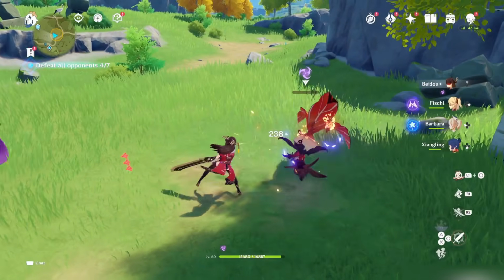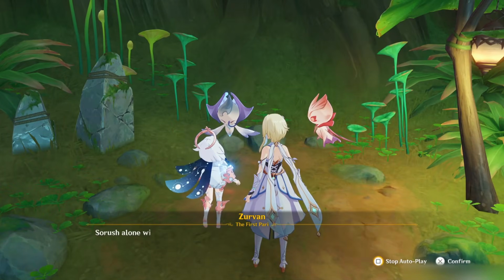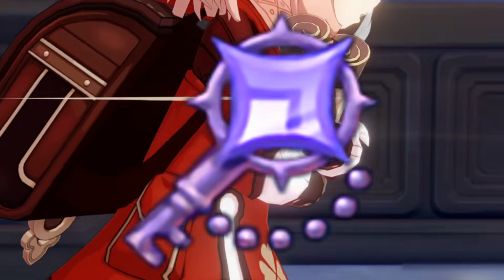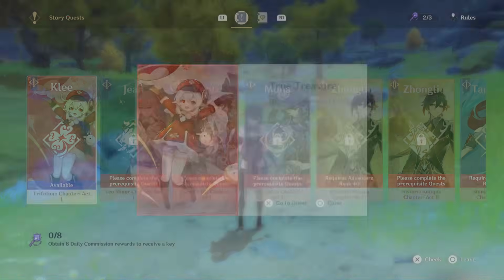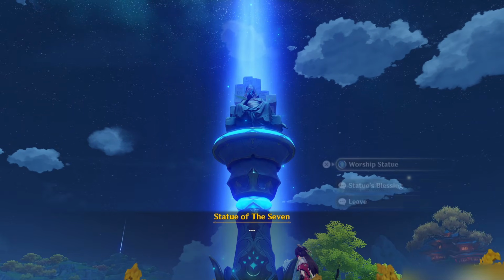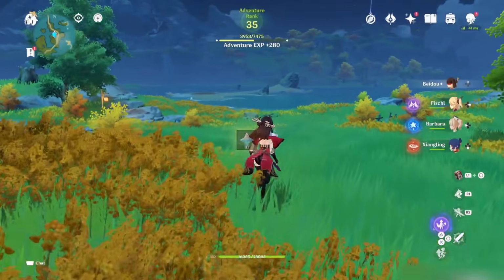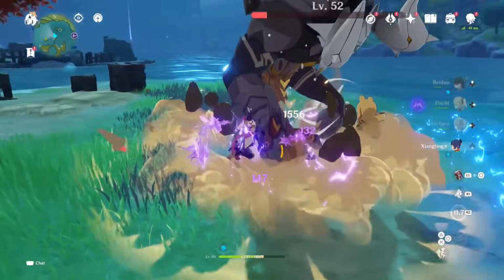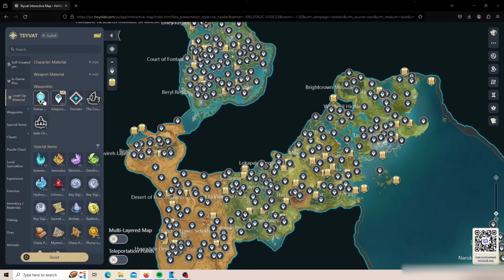Best Adventure Rank FARM for reaching AR 60! - Genshin Impact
🌟 Level up our Adventurer Rank in Genshin Impact! 🚀 In this video, I'll guide you through the essential tips, tricks, and methods to efficiently farm Adventurer Rank EXP and unlock the full potential of your characters in Teyvat and leveling up your adventurer rank!

In this comprehensive tutorial, you'll discover:
🔹 Efficient EXP Farming Routes
🔹 Interactive Map
🔹 Essential Tips for Maximizing Rewards and Expericence

Ready to skyrocket your Adventurer Rank? Watch the video now!

🌟 Timestamps 🌟
0:24 - Ley Line Challenges
1:09 - World Quests
1:39 - Story Quests
2:00 - World Bosses
2:33 - Statues of the Seven
3:00 - Domains & Trouce Domains
3:26 - Waypoints
3:46 - Chest Farming
4:00 - Chest and Waypoint Farming Tips
4:23 - Storm Terror Farming (7000+ EXP Per hour)